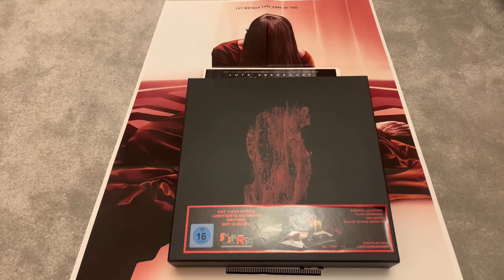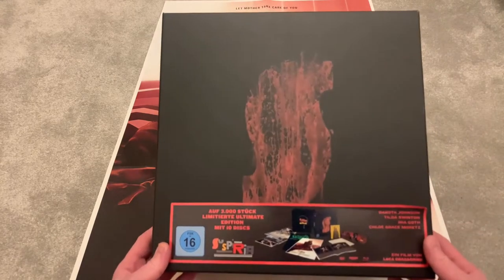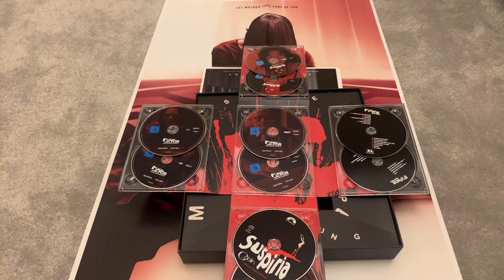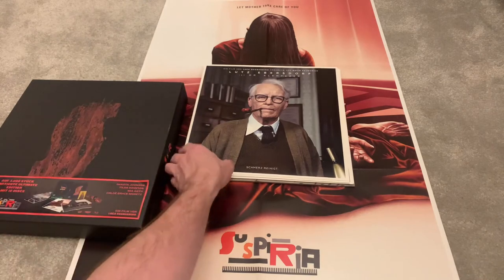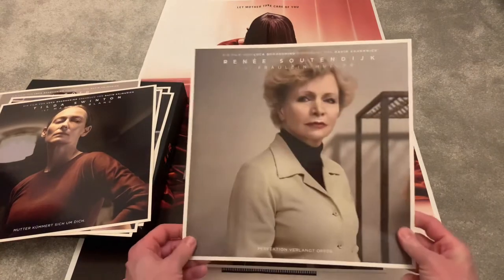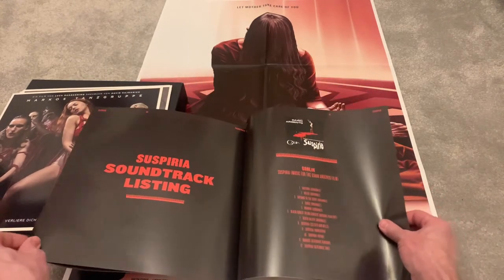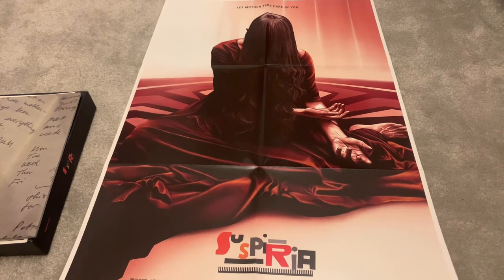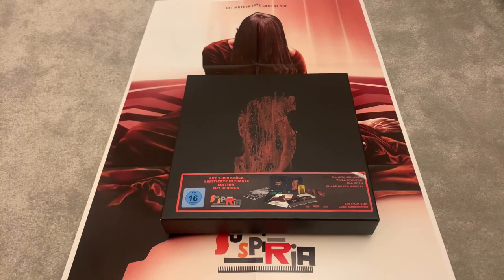Suspiria - Ultimate Edition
Suspiria - Ultimate Edition from Amazon Studios
It’s a beast of a set one of the best big sleeve/box
It’s from Amazon Germany and well with it.
Keith at euphoria pictures have me the heads up on this. I couldn’t resist
10 discs
DVD
Blu ray
4 k and music form both pictures
Stunning by art cards, glossy book and 2 massive
Posters
Stunning just stunning

This is a German release so the details in the book are in German
It’s now changed in price £69.35
Still in stock too !